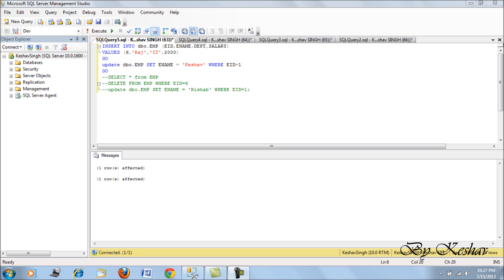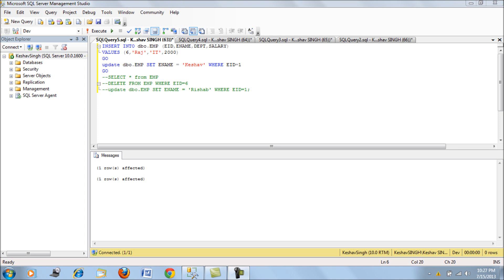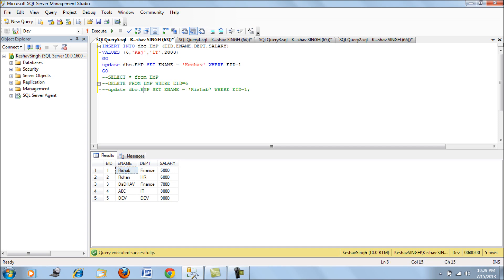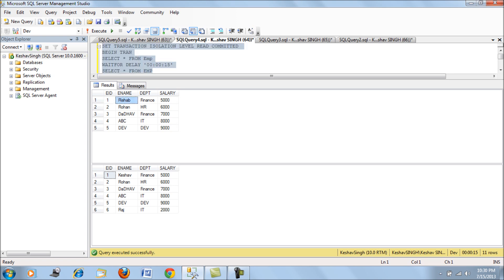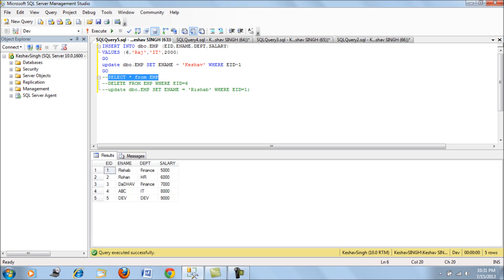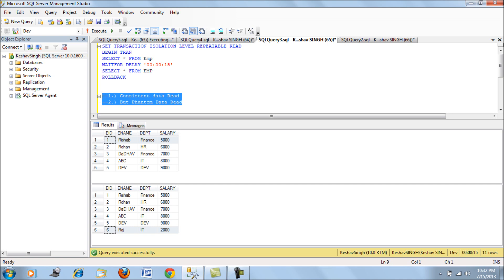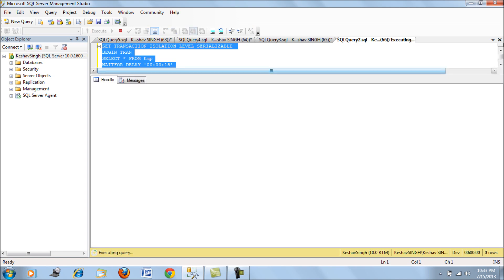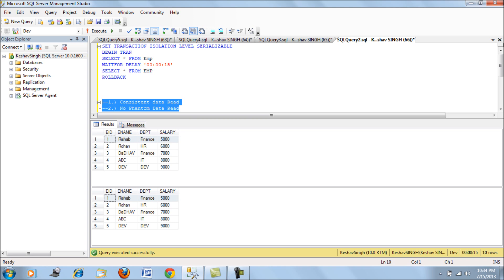Comparing Isolation Levels In SQL Server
In this tech video we draw a comparison between READ COMITTED, REPEATABLE READ and Serialiazable Isolation Levels in SQL Server.